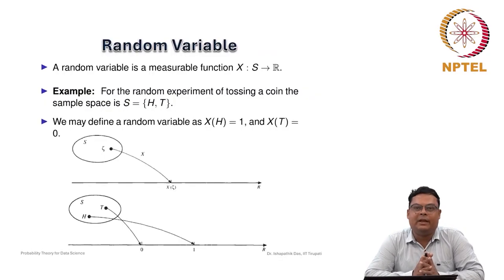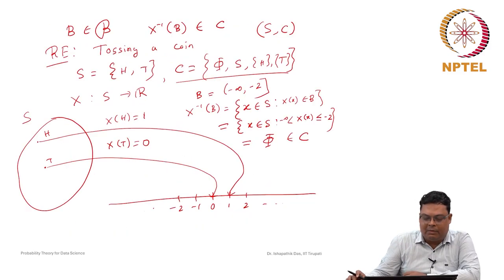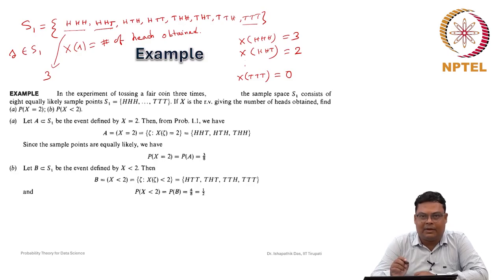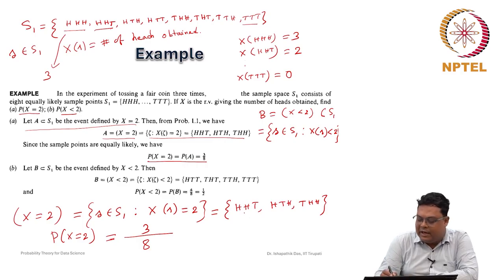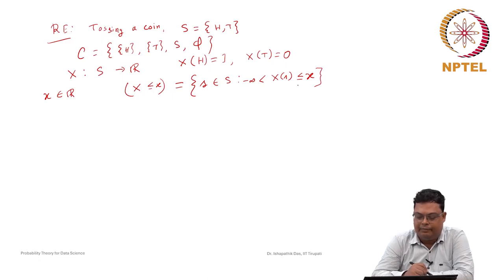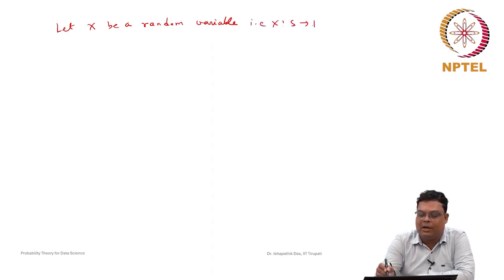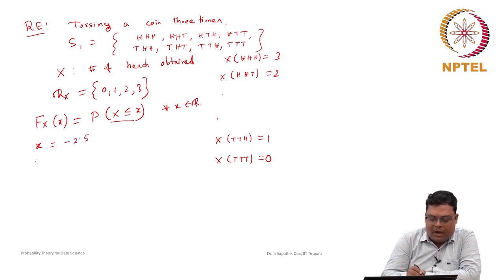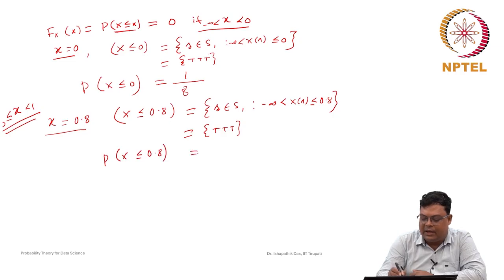Cumulative Distribution Function